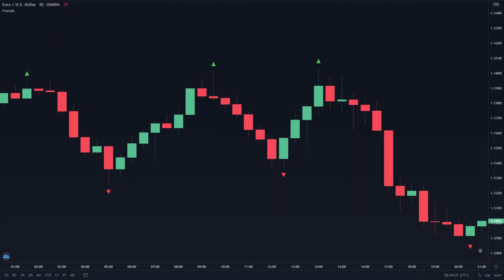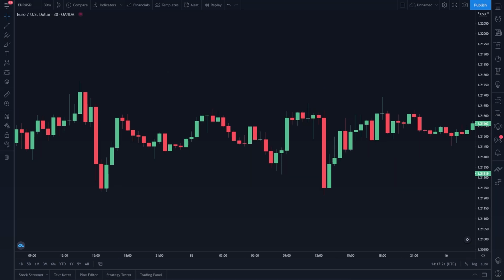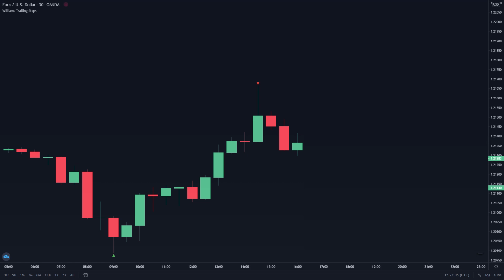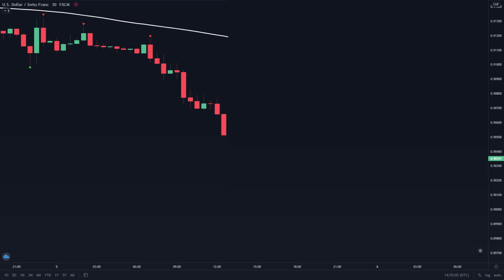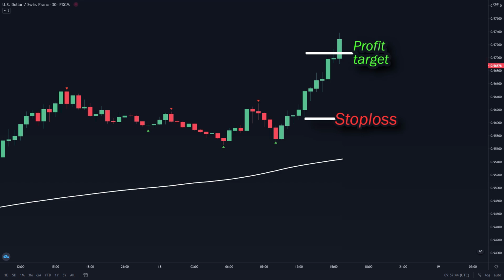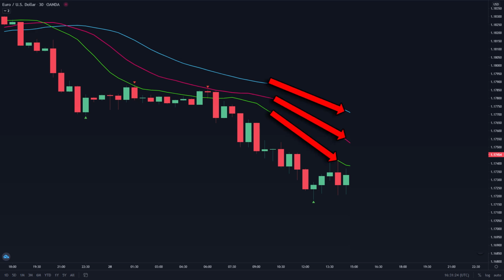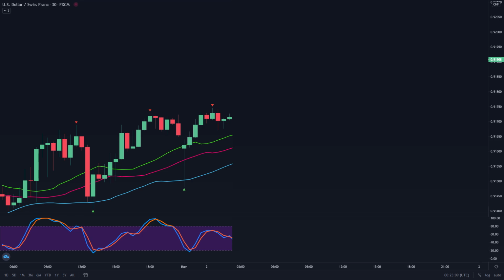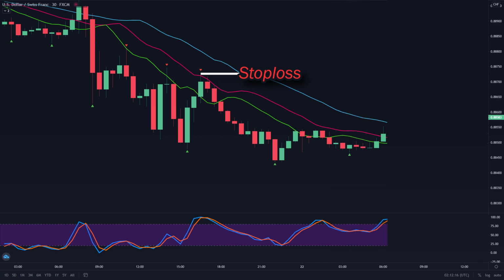BEST William's Fractal Indicator Strategy for Daytrading Stocks & Forex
In this video, I'm revealing the best strategy that you can use with the Williams fractal indicator, so  without further ado lets get started

the Williams fractal ,or the fractal is a very simple and useful indicator, it can help you make your job  a lot easier by revealing  important price levels on the market